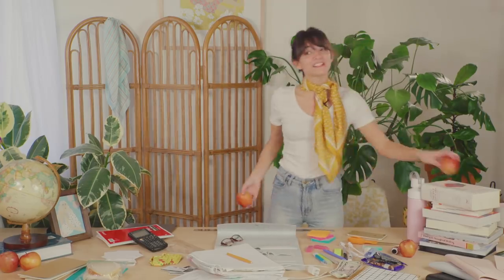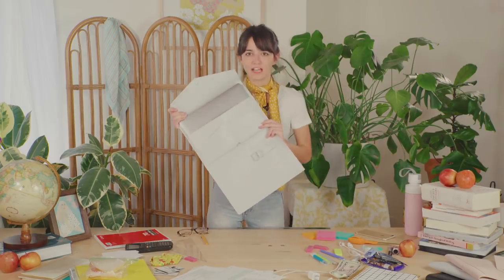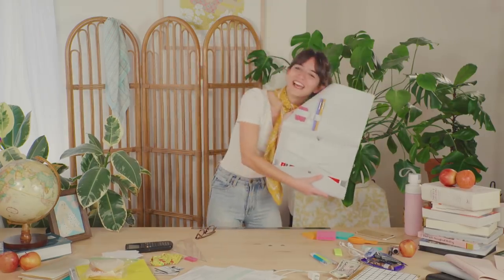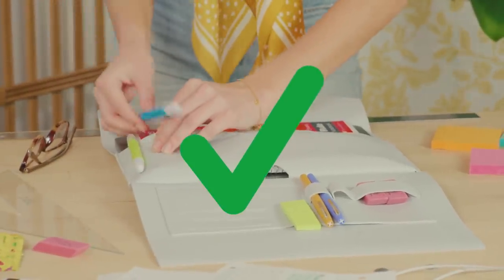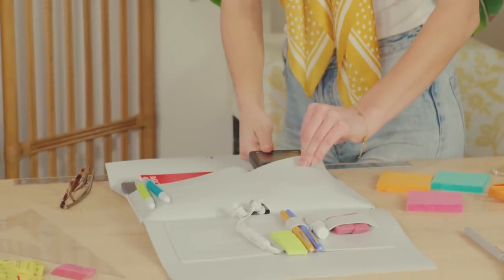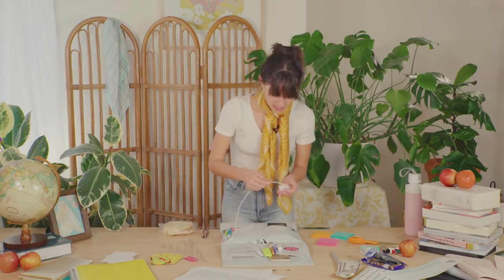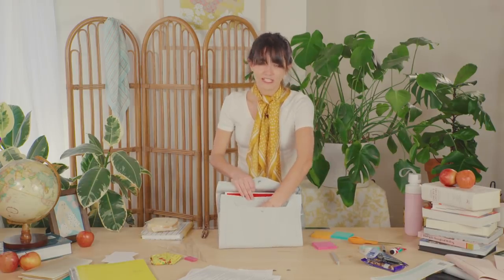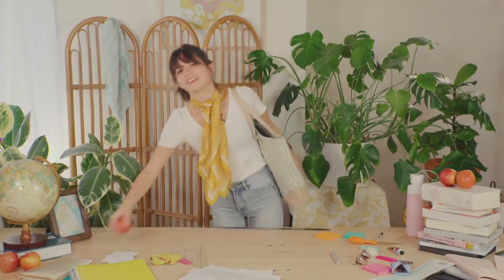Will It Fit? | Student (featuring the Megan Portfolio Clutch)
Everyone has been asking, "How much can really fit inside of the Megan Portfolio Clutch by Glass Ladder & Co designed exclusively for the Spring CAUSEBOX?" Today we take a closer look.